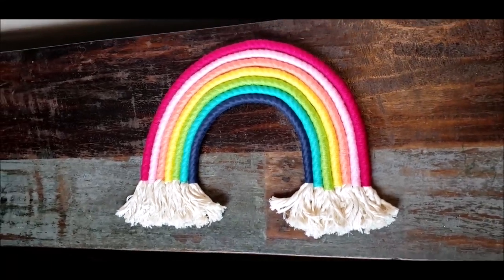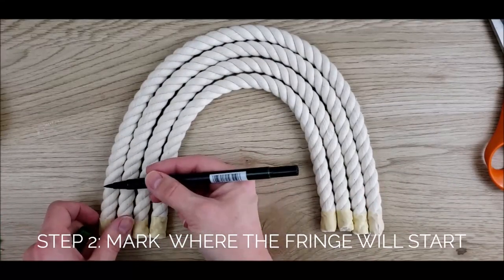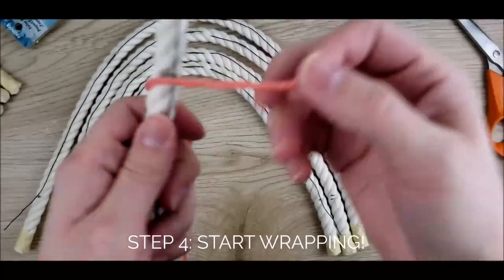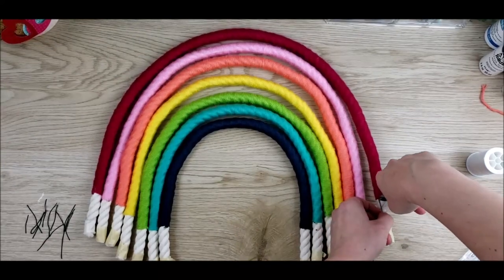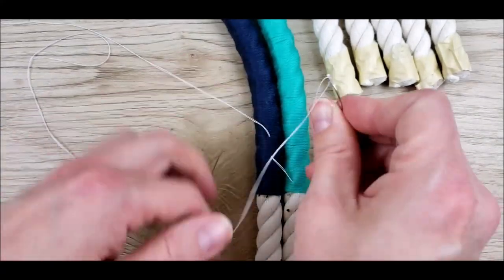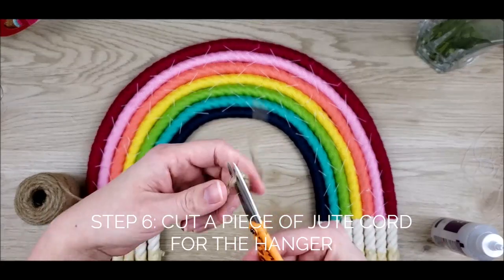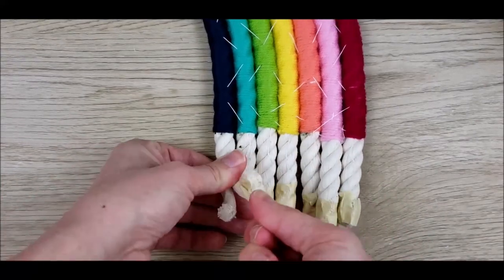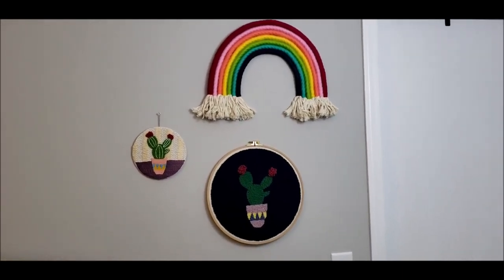DIY Rainbow Wall Hanging Tutorial | Rope and Yarn Rainbow Fiber Art | Nursery and Room Decor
Watch this tutorial to learn how to make a beautiful rainbow wall hanging with some cotton rope and yarn!  Create a piece of beautiful DIY home decor for your nursery or any other room that needs a punch of color.